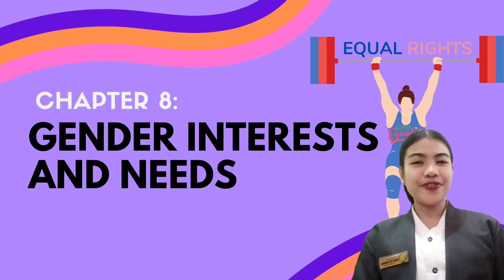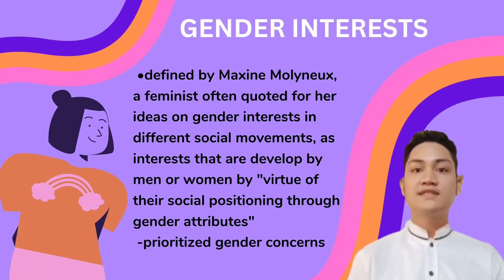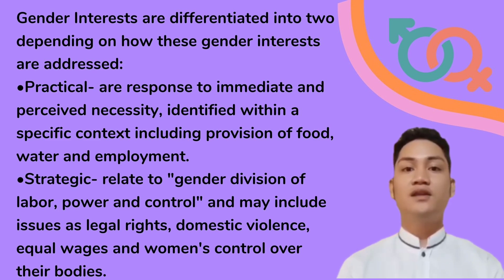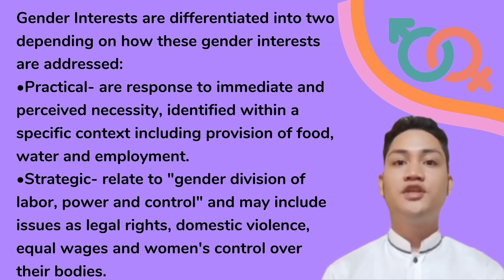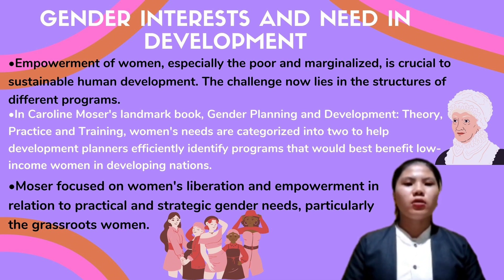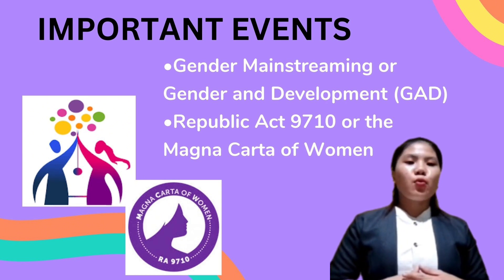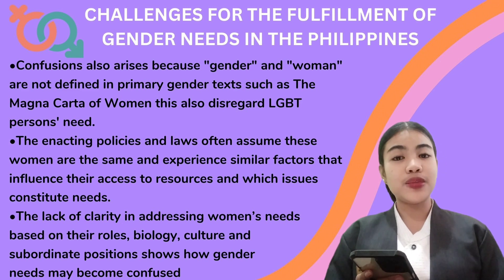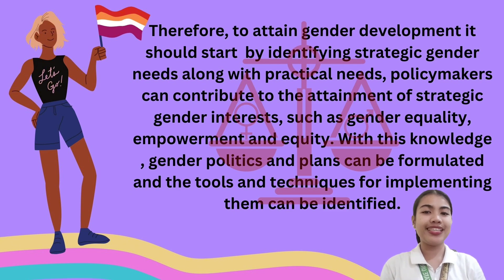EGS - Chapter 8 Gender Interests and Needs - BSHM 2C 2023-2024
This video focuses on identifying the difference between gender interests and needs; give examples of gender needs and explain how policy can be made responsive to these needs; and discover his or her own strategic and practical gender needs.

Guide Questions for Study
1. Differentiate gender interests from gender needs. How are they related to one another? Give examples for each.

2. Why is it necessary to distinguish "gender interests" from "women's interests"?

3. Identify the two categories of gender interests according to Moser. What are the focal themes in each category of gender interests?

4. What is gender mainstreaming? What factors hinder true gender inclusion in the Philippines?

5. How can policymakers contribute to the achievement of gender equality and women empowerment?

References:
Rodriguez, A.M. and Rodriguez, A.M.L., 2019. Gender and Society.